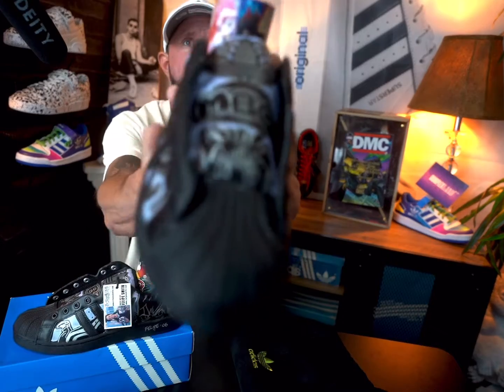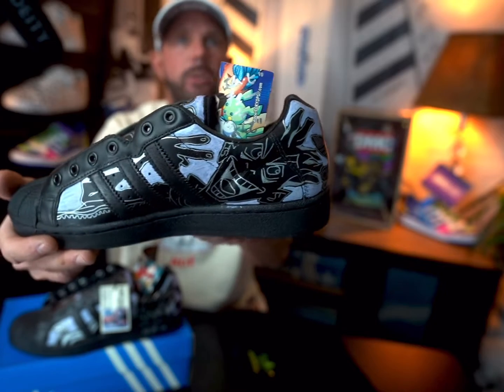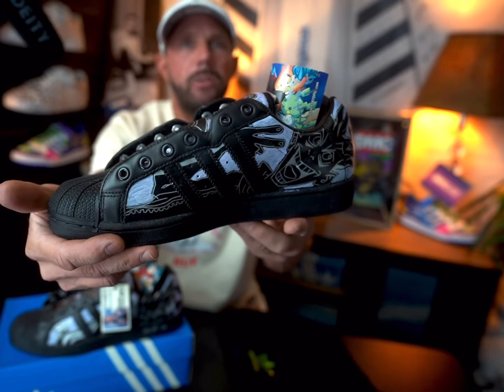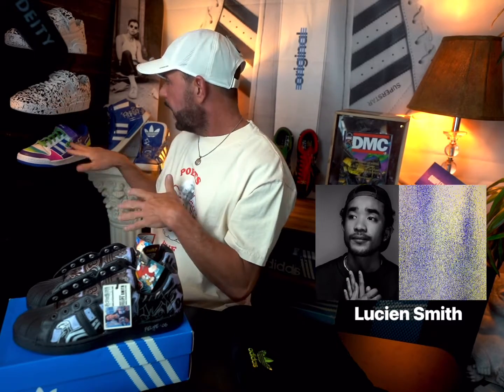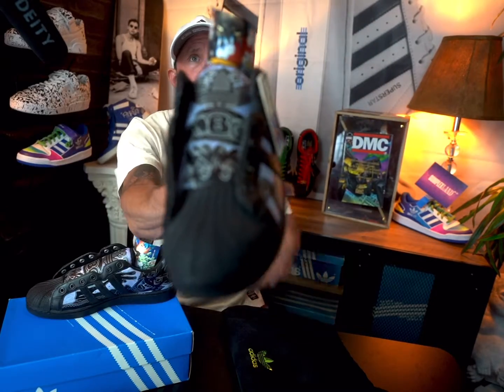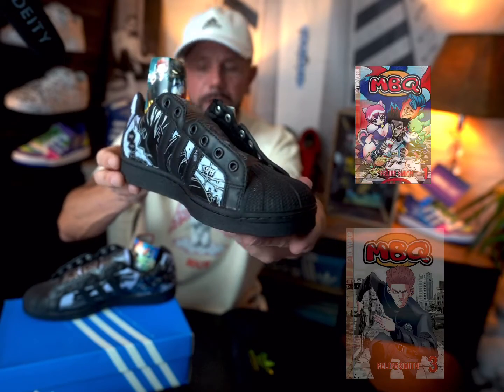Japanese Comicon from Felipe Smith Manga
Done for MBQ Book Release